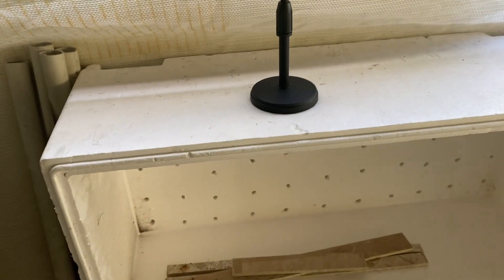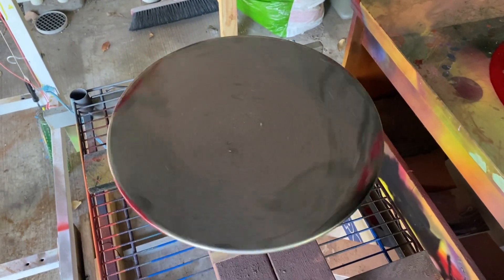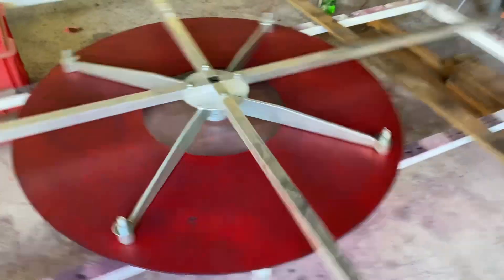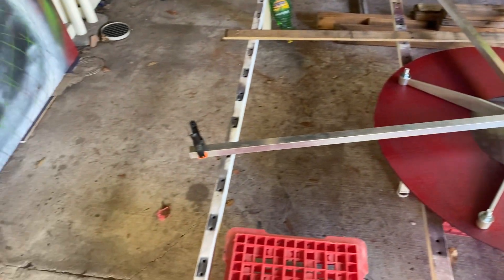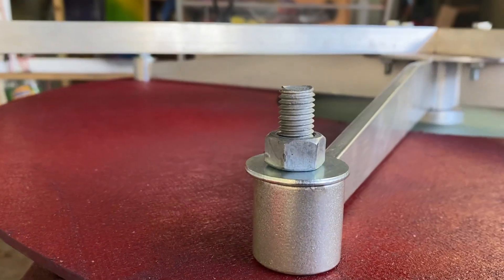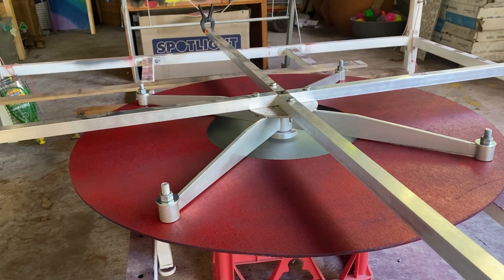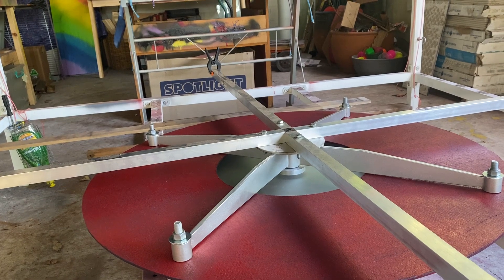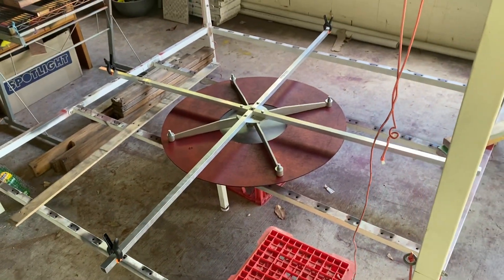Snacky Cakes 8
I have created a monster.
The old spin table has been retired.
All hail the new king of spinny spin.
It is AWESOME.